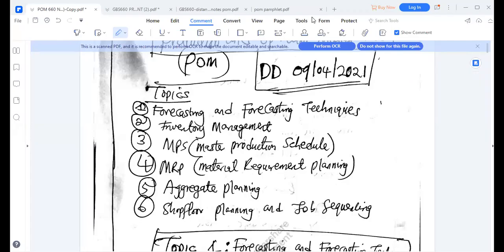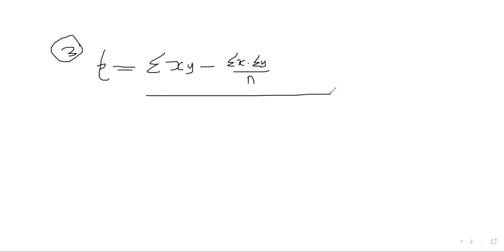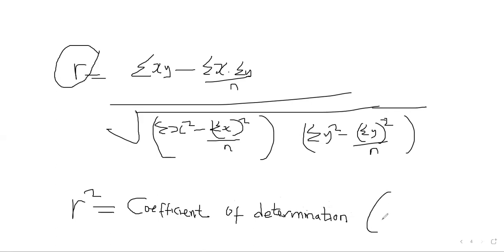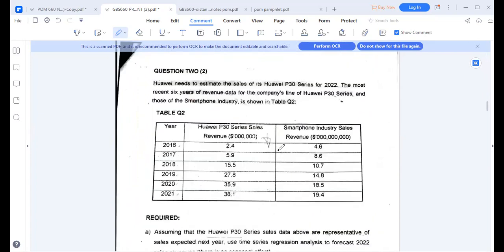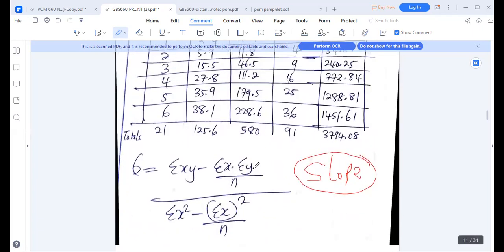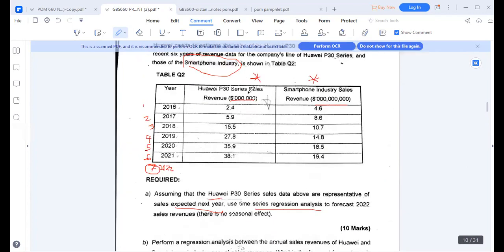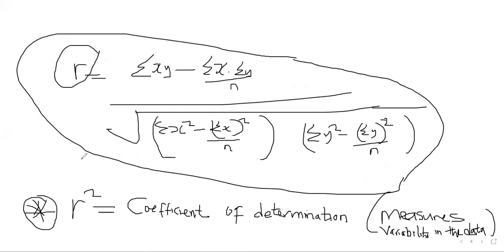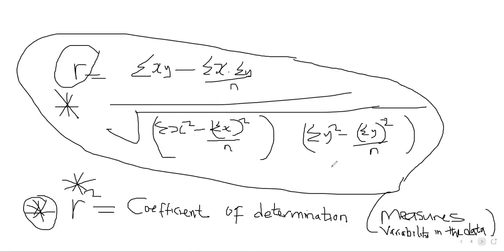TOPIC 1 POM FORECASTING Copy